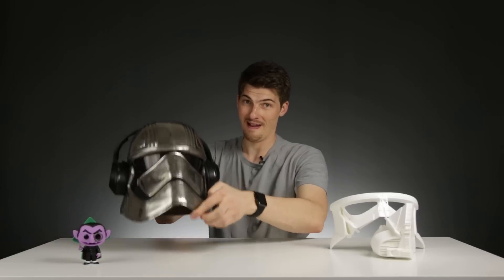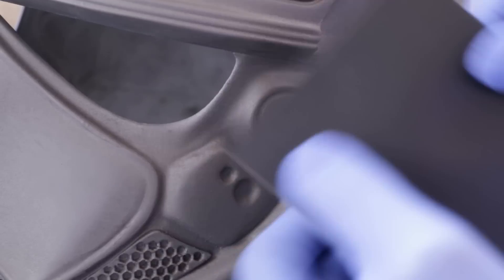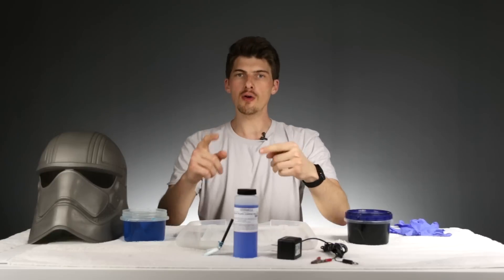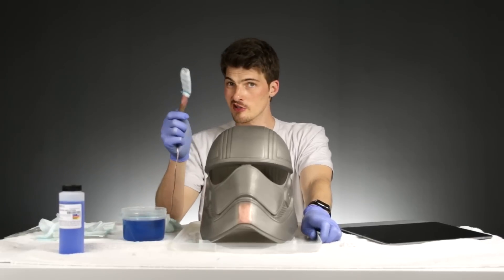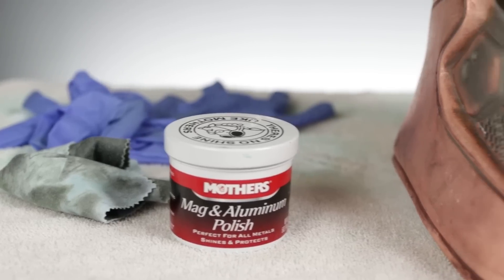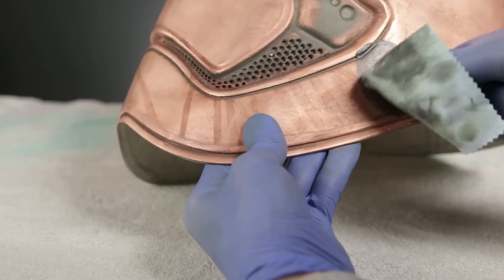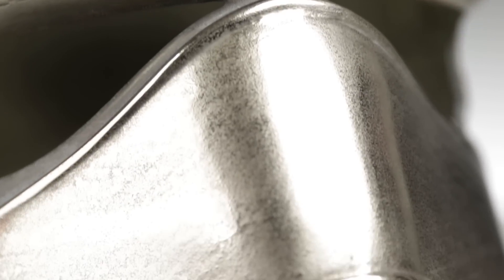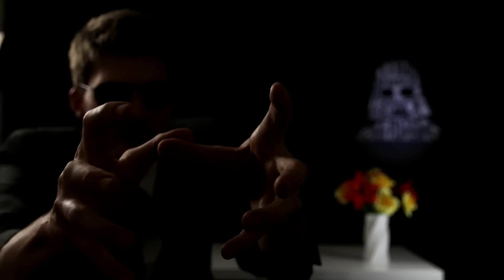How-To Make Metal: Electroplating a 3D Printed Star Wars Helmet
That's right: 3d printing, star wars, and electroplating all in one video... Goodness thats geeky!  Check the description for more awesomeness 🔻🔻🔻

General warning: This video is for demonstration purposes. Any attempts will be done at your own risk. Heed any and all instructions.

Product Links (Amazon):

Super Shield Nickel Conductive Coating
Nickel Print Conductive Paint (Small Jar)
Caswell Plating - Plug N Plate Copper & Nickel Kit
Mother's Mag & Aluminum Polish
Funko Pop Figure - The Count from Sesame Street

Check out the gear I use to make my videos:

📷 Camera Gear 🎥

 ⭐️Sony A7iii (the BEST value, full frame camera out there)

Sony A6300 (a great camera with fantastic price-to-performance)

Sony FE 28mm F2 Lens (My most used lens. Good quality and great price)

Sony 21mm converter for the 28mm lens. (Good enough occasional wide shots, so-so for astrophotography)

⭐️Sony FE 90mm F2.8 Macro G-Lens (My favorite lens EVER. Versatile and insanely sharp)

Sony FE 50mm 1.8 Lens (The Thrifty Nifty Fifty)

Sony 18-105 F4 APS-C Lens (incredibly versatile, even on full frame, best value Sony lens)

📸Camera Accessories 📸

Zhiyun Crane 2 Gimbal (top performer, features out the wazoo, great price point - the best gimbal out there)

Zhiyun Smooth 4 Smartphone Gimbal (crapload of features and options, works like a charm, price is amazing)

Benro Go Plus Carbon Fiber Tripod (Nothing like a good pair of sturdy sticks)

⭐️Edelkrone SliderONE PRO (Backpackable, macro precise, built like a tank, lifetime warranty)

Edelkrone FlextTilt Head 2 (the most interesting piece of gear I own and superrrr useful)

Edelkrone StandONE (incredible weight capacity, excellent on rough ground, great for time-lapse)

Edelkrone QuickRelease ONE (the MOST practical piece of gear I own)

💡 Lights 💡

Aputure 120D (Beastly light, highly shapeable, great quality, huge output)

⭐️Aputure F7 (massive output, small size, color temp adjustable. Best $100 you’ll spend)

Aputure M9 (Super small, super cheap, super bright, super light)

🎤 Audio Gear 🎙

⭐️RodeLink Filmmaker Kit (Great sound, excellent range, dead simple)

Rode Video Micro Shotgun Mic (small, cheap, great for closeups, ambiance, and sound effects)

Zoom H1 Recorder (Very good audio quality for price, great as a wireless lav)

🔥Check out ALL of the gear I use on Kit (some goodies aren’t listed here)

"Clockwork" by Sixth Gate Productions licensed via LumaFusion
"RSPN" by Blank & Kytt: